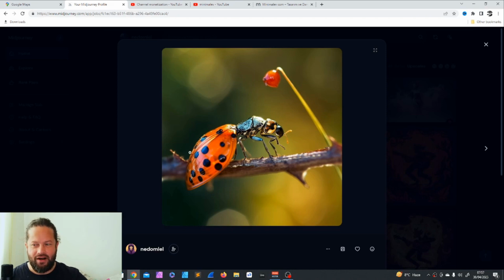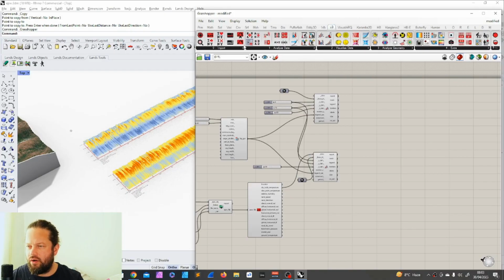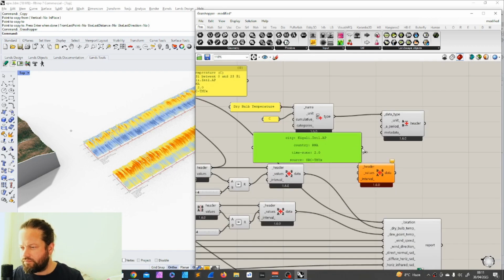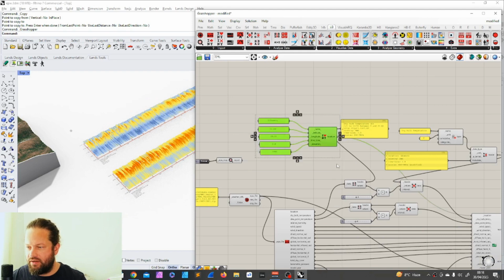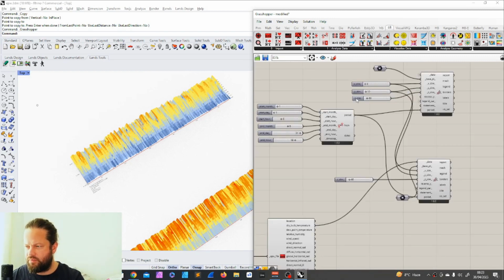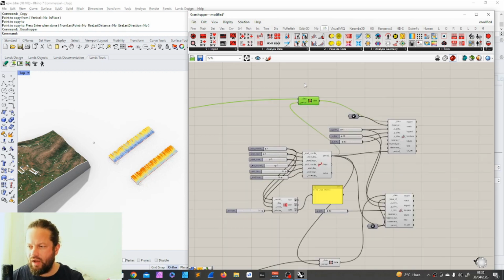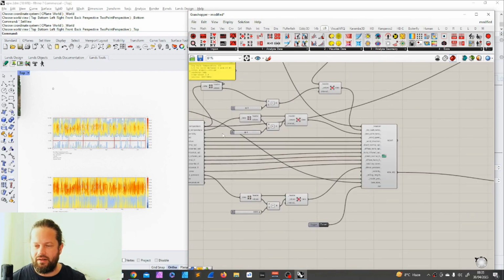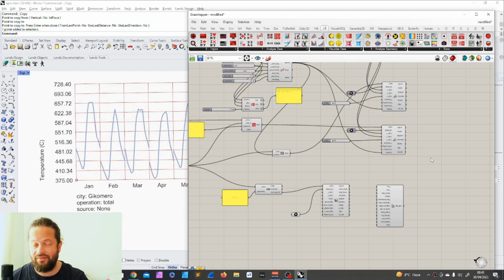#3 Playing with Weather Data - Ultimate Ladybug Course - LBT 1.6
In the last video, we modified our data and in this video, we jump into data preparation and analysis. This video and the next 2 or 3 will cover important basics which will be important for any Ladybug tool script.